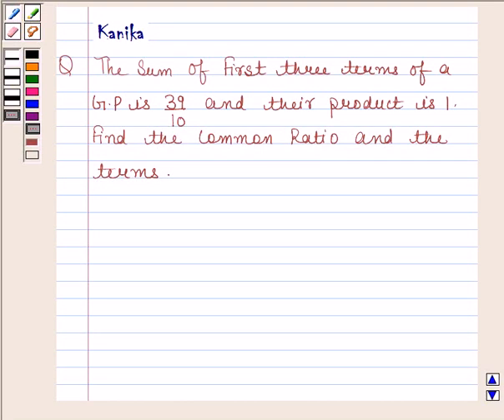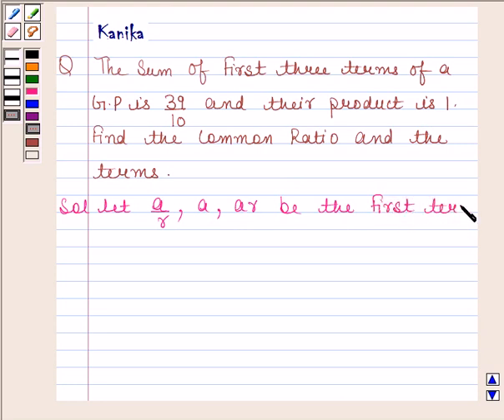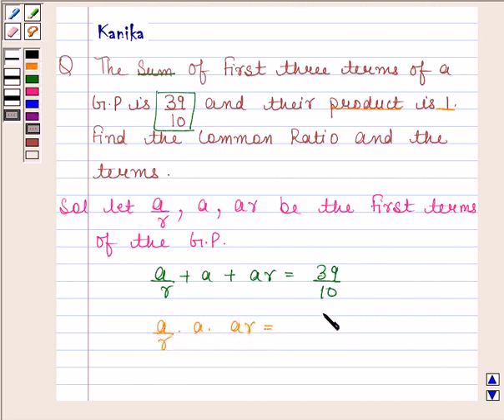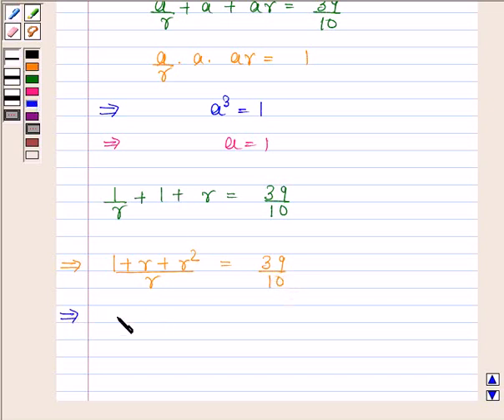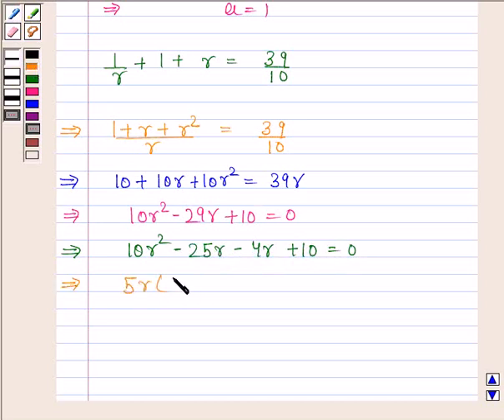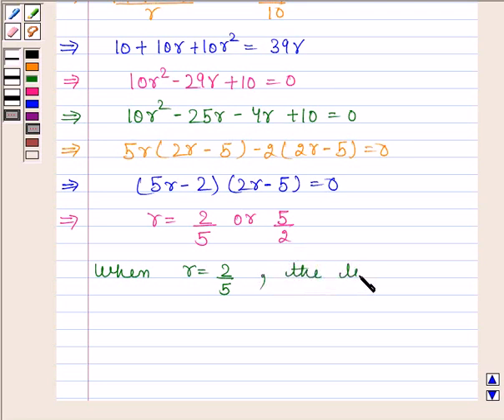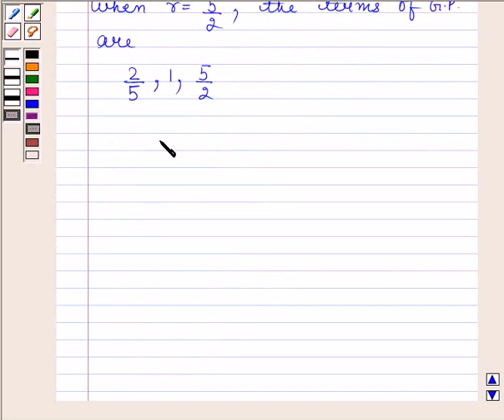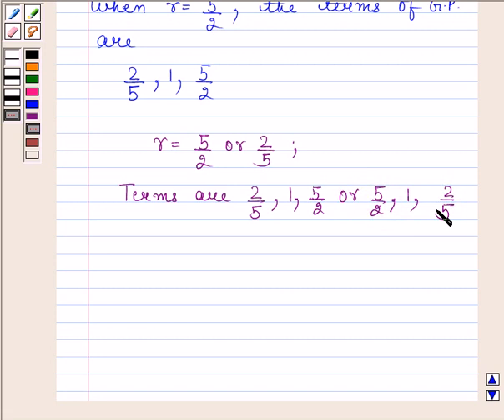Example:Finding Terms of Geometric Progression(GP)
In this example, we show you  how to find common ratio and terms of a geometric sequence when sum and product of certain number of terms is given.